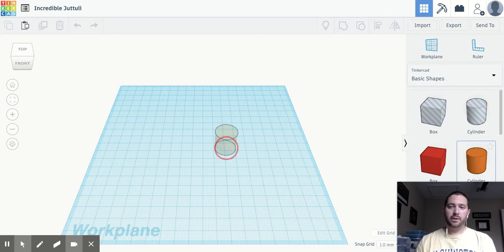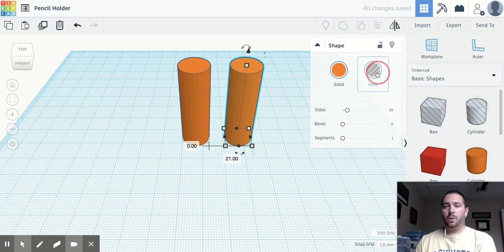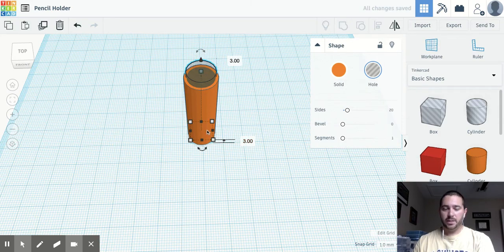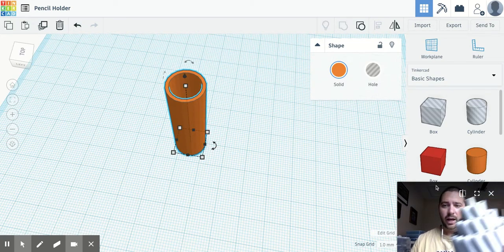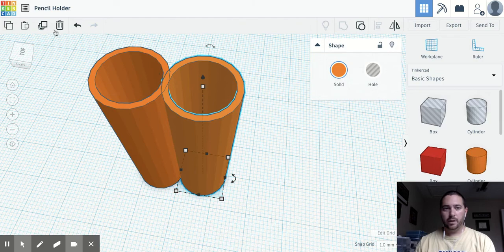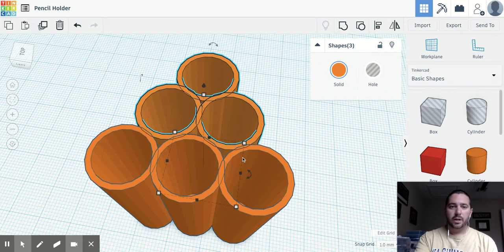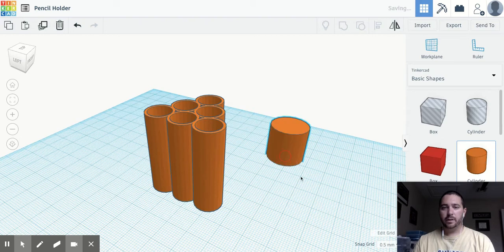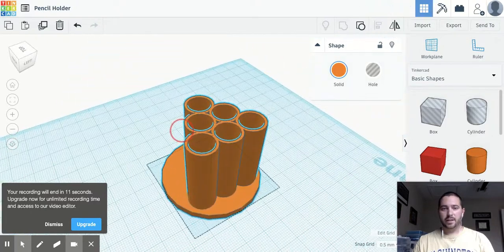Pencil Holder Tutorial Tinkercad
Tinkercad Tutorial on how to make a Pencil Holder. This is a creative project for a classroom with a 3D printer. Students can create their own unique pencil holder and then actually use it once it's printed.